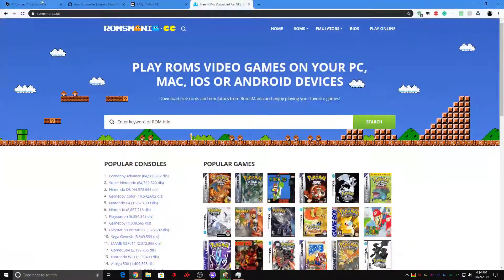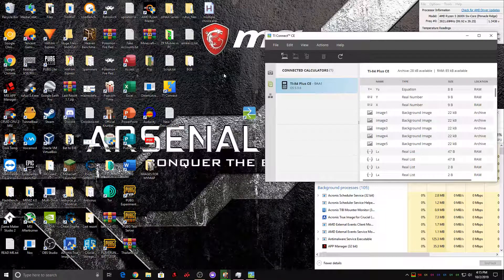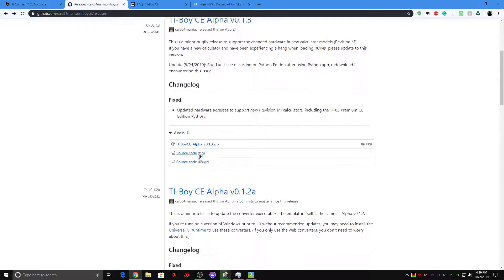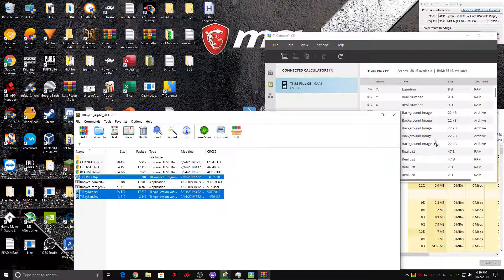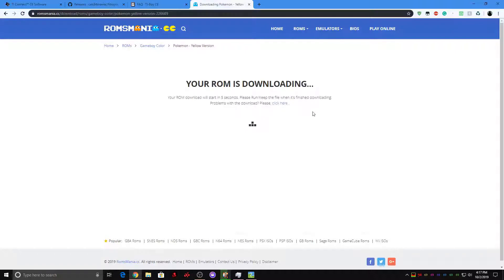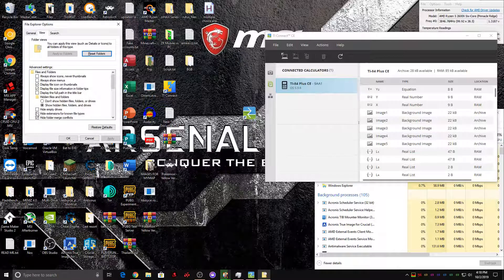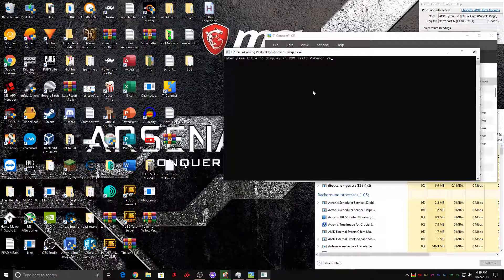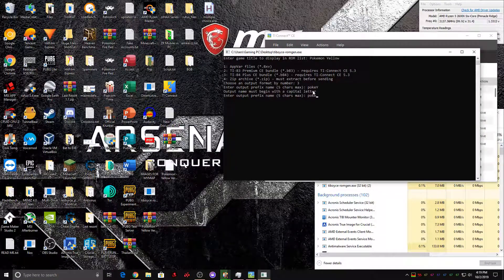How to get gameboy *COLOR* games on your CALCULATOR!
No part of this video is meant to infringe copyright.
Romsmania: Romsmania.cc
Gameboy on calculator
How to get Gameboy  games on a calculator
How to get Gameboy COLOR games on a calculator
How to not be bored in school
How to not be bored in math class
How to make your life worth something
HackerHansen
HOW TO CURE DEPRESSION